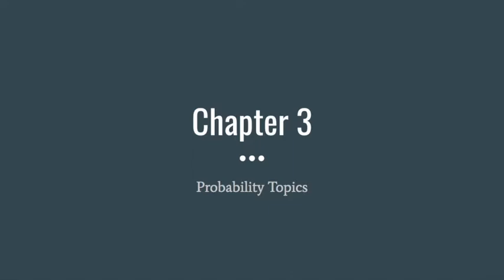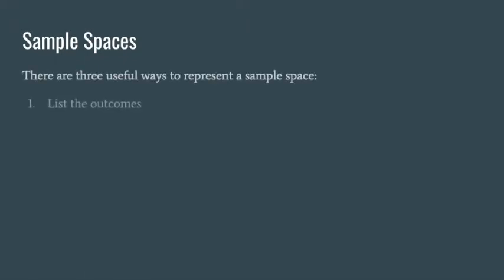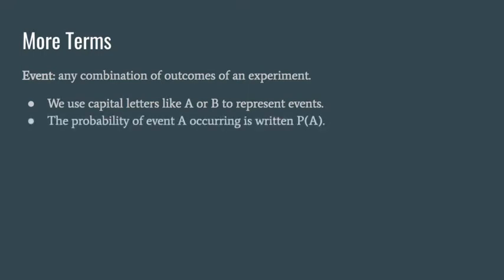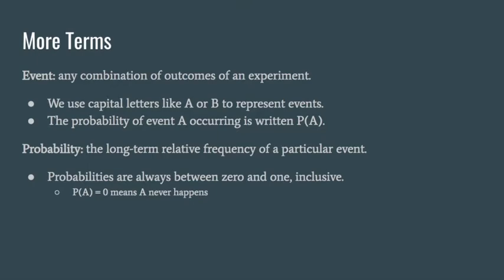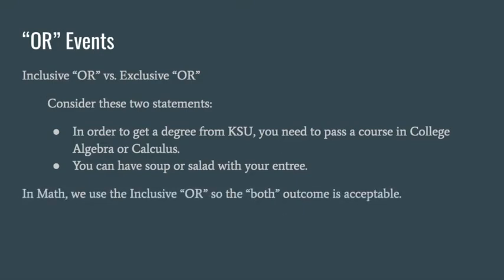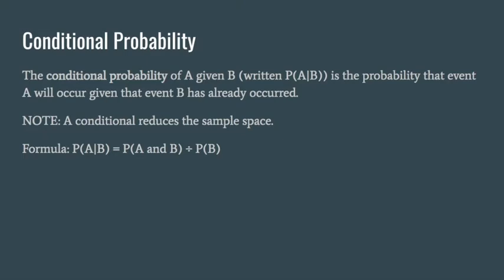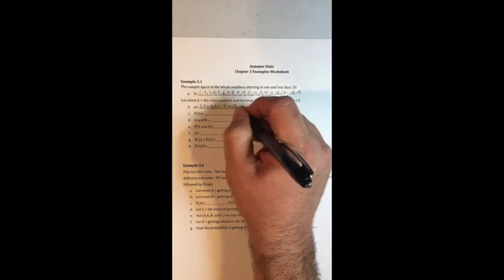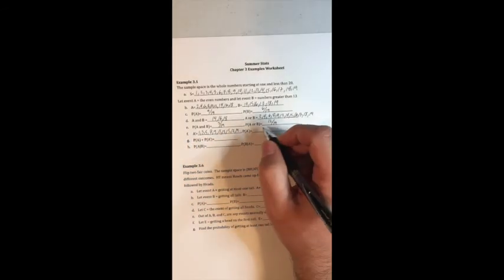Summer Stats Video 3.1